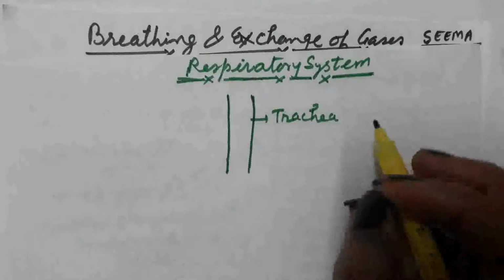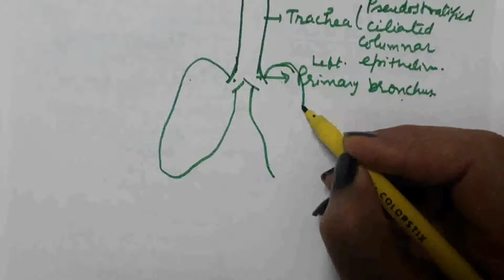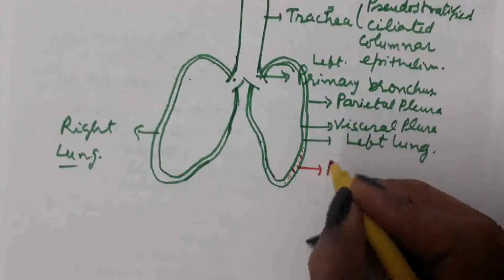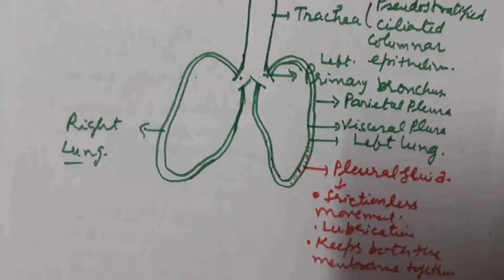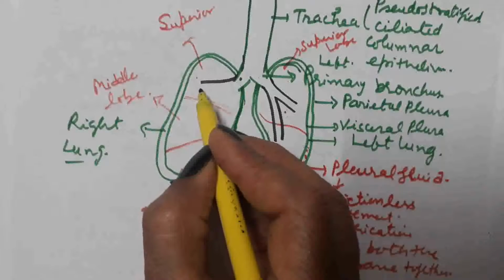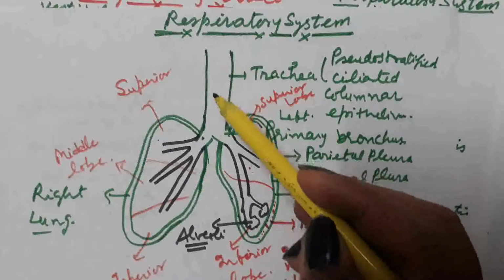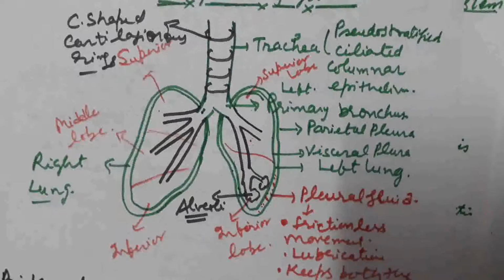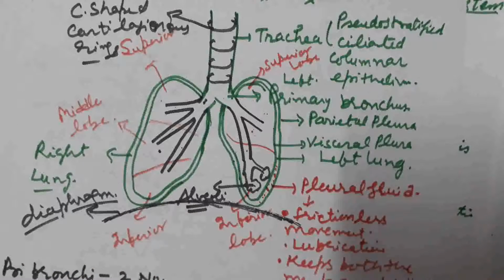RESPIRATORY SYSTEM # VIDEO - 4 # BREATHING AND EXCHANGE OF GASES